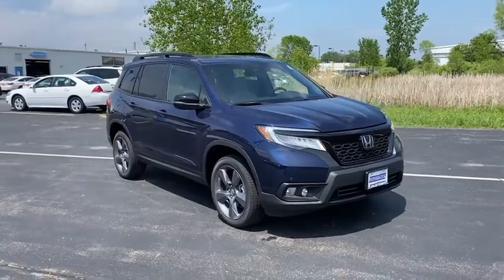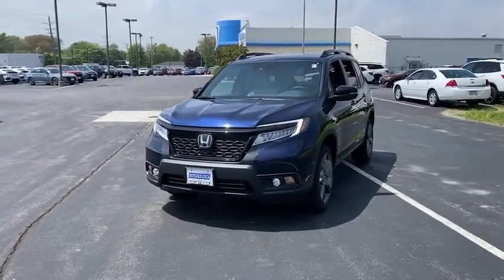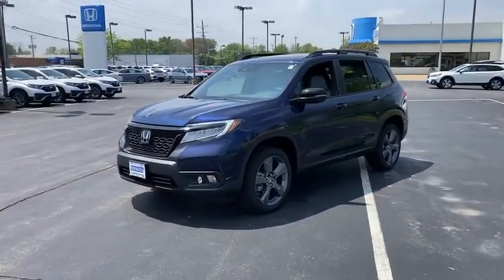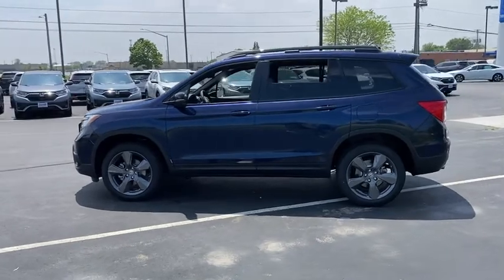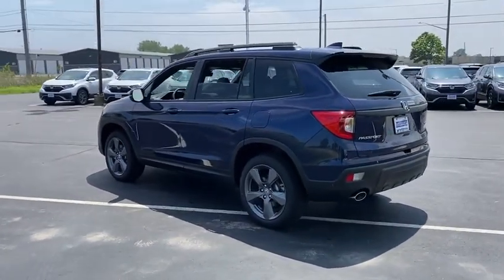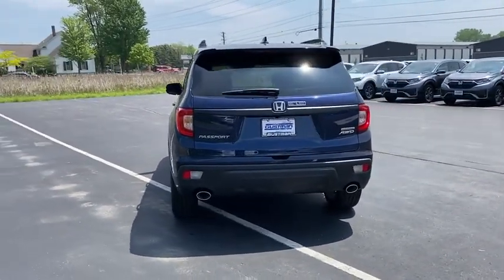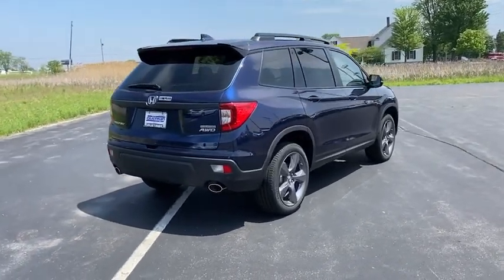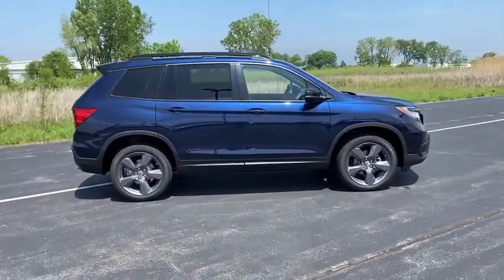2021 Honda Passport Appleton, Neenah, Menasha, Oshkosh, Green Bay, WI 21520H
Obsidian Blue Pearl New 2021 Honda Passport available in Appleton, Wisconsin at Gustman Honda. Servicing the Neenah, Menasha, Oshkosh, Green Bay, WI area.

Gustman Honda
2400 West Spencer St

Gustman Honda in Appleton Wisconsin also proudly Serving Oshkosh Fond du Lac Madison Milwaukee Sheboygan Appleton and Green Bay is a family owned and operated dealership. We take great pride in our new and used car center with vehicles to fit everyones budget. Plenty of Certified Hondas to choose from. We have on the spot financing. We work with over 20 lenders to get you APPROVED AT THE MOST COMPETITIVE RATES. We are conveniently located just off of HWY 41 at the corner of Lynndale Drive and Spencer Street. Advertised price does not include tax title registration and service fee.